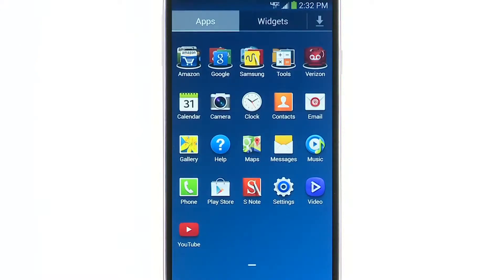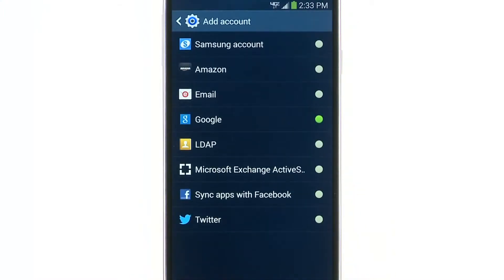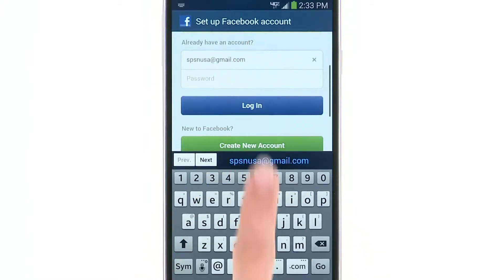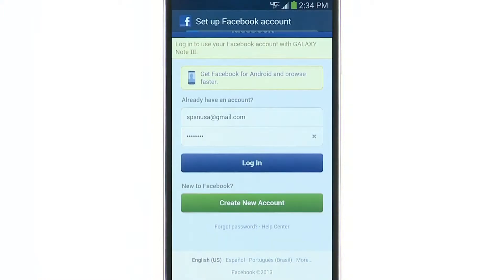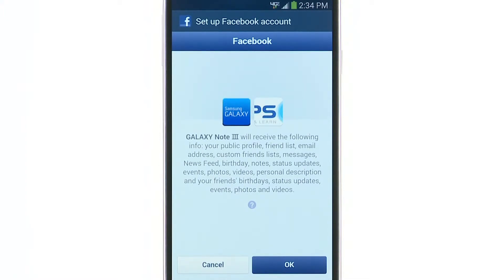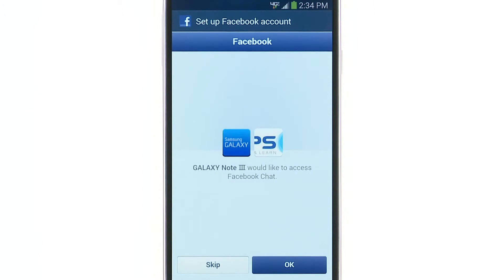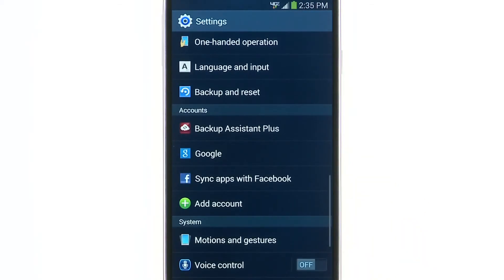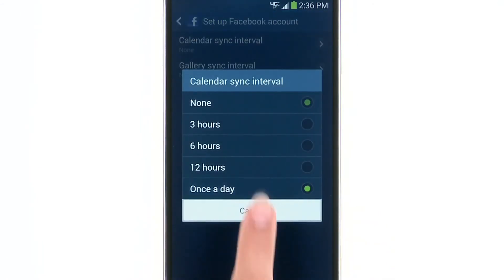How To Setup Facebook - Samsung Galaxy Note 3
Learn how to setup Facebook account on your Samsung Galaxy Note 3. For adding other accounts; read more on
For Sync Accounts